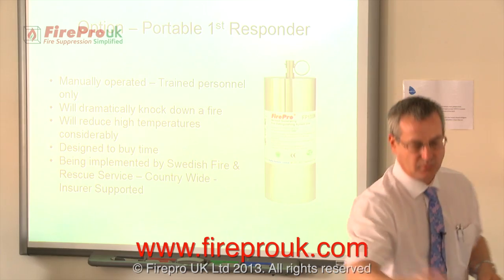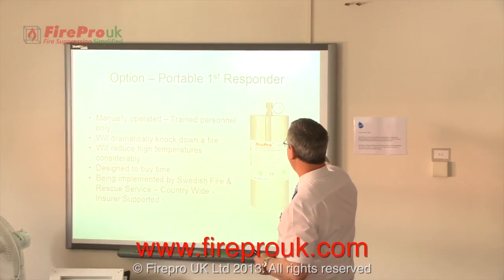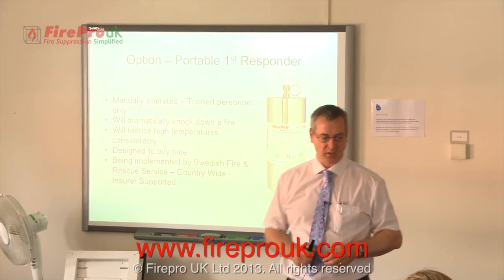Fire Suppression Seminar & Live Demo - London Fire Brigade Training HQ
This is the summary video of the FirePro UK fire suppression system presentation held at the London Fire Brigade Training HQ, July 2013.